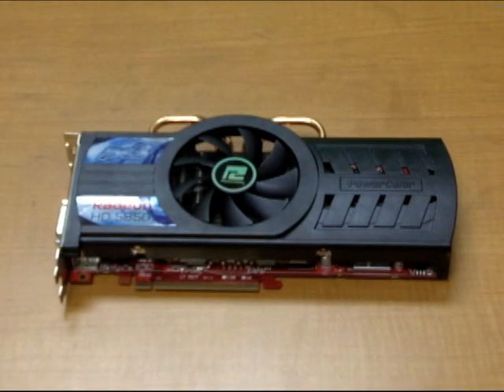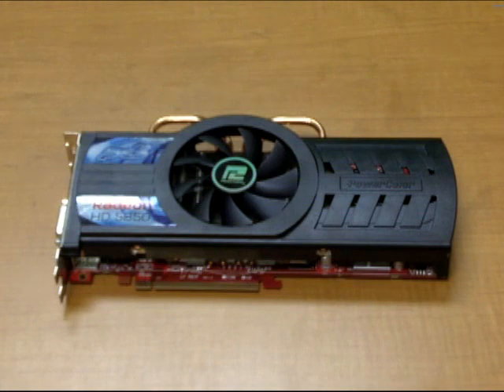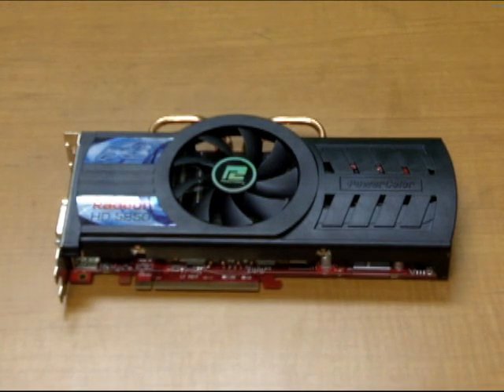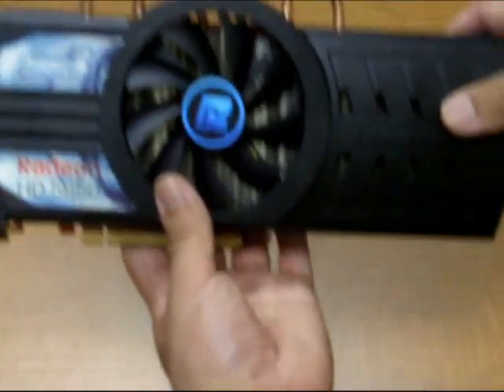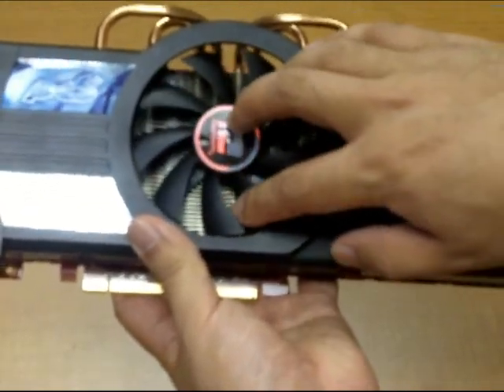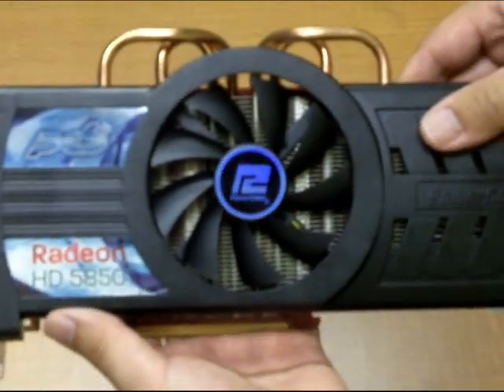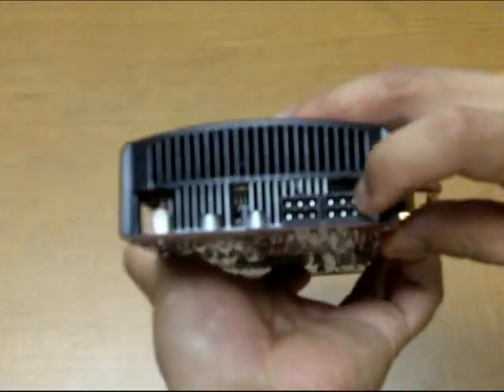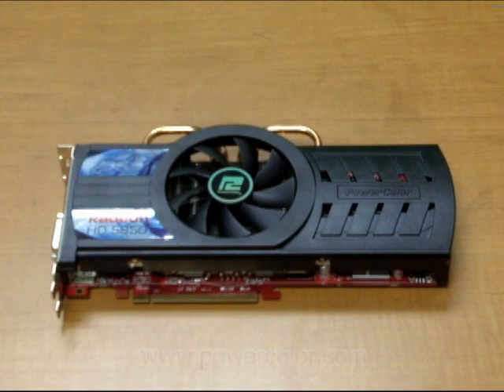PowerColor's Professional Cooling System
A brief overview of the PowerColor PCS or Professional Cooling System and its variations including "+" for factory overclock and "++" for enhanced factory overclock.